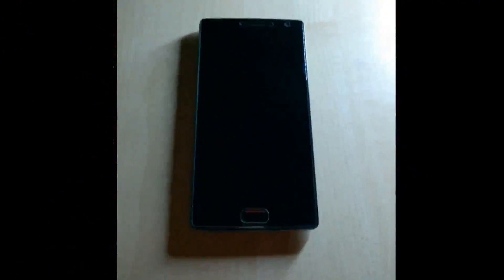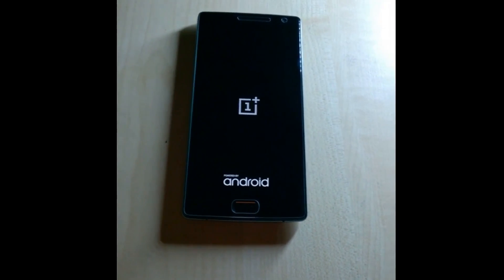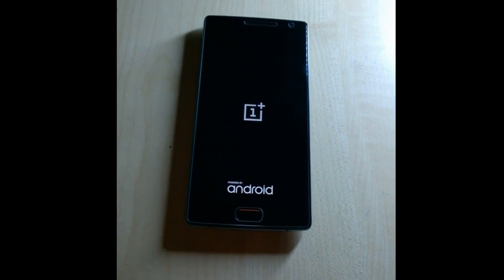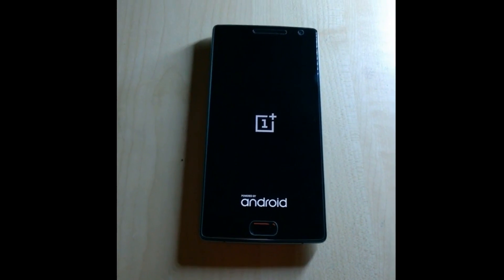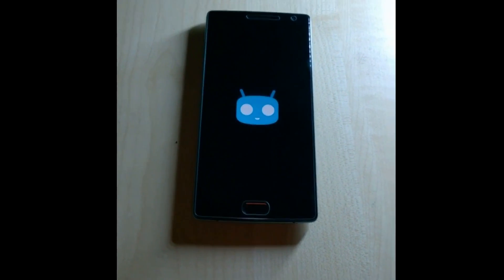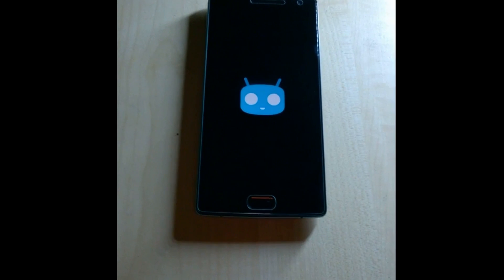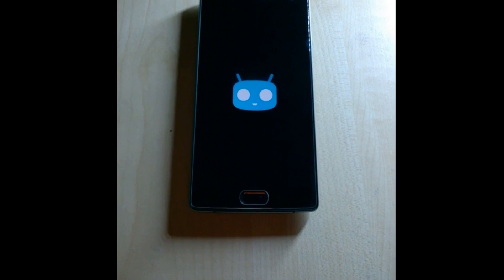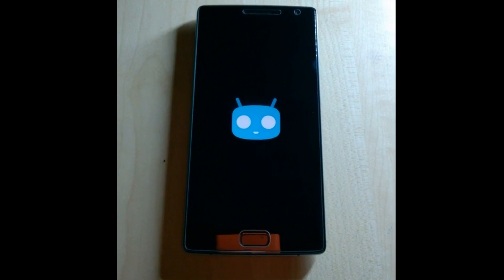Cyanogen mod on OnePlus 2 show off